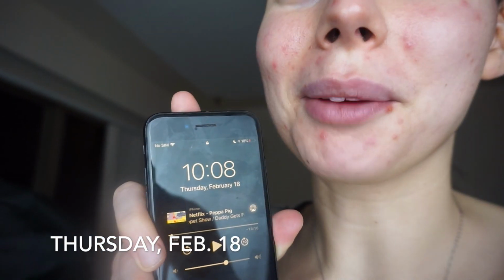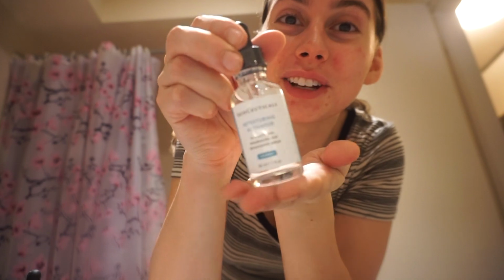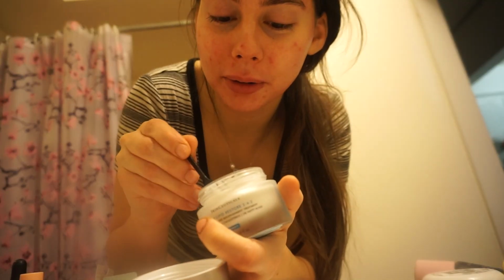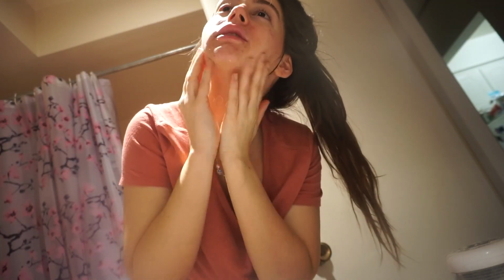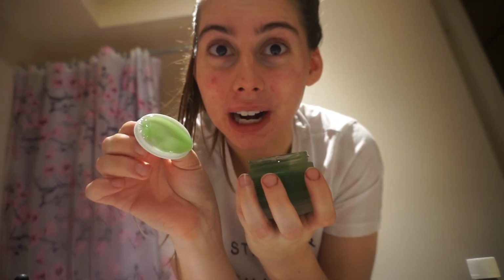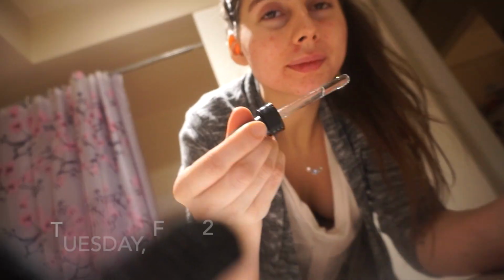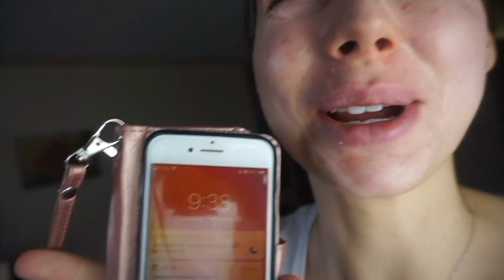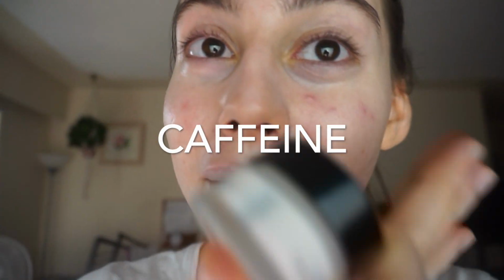MY SKIN IS TRANSFORMED..TRYING THE WHOLE SKINCEUTICALS BARRIER LINE ON MY SKIN...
I tried the whole skin barrier activator kit from skinceuticals and it completely transformed my skin..
I will be talking about how to restore the natural skin barrier, ceramides, fatty acids for the skin, lipids, cholesterol and urea!!

🎥I have a WHOLE playlist on all of the product testing video reviews for your convenience! ENJOY!:

A.G.E. Eye Complex

Two sizes are available 7.5 grams/30 day supply at half a scoop per day - $29.99 and 22.5 grams/90 day supply at half a scoop per day - $72.00.

if you have any issues or questions ordering Karen Phytoplankton you can graciously call a friendly helper at: 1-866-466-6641

MUCH LOVE

My Spotify Playlist (listen to all my favourite songs & pls follow to keep updated lol)!!

ALL THE PRODUCTS !!!:

Teamiblends Main Page to Purchase Teas and More! (All products on site are Vegan and Cruelty Free!):

15% code:  SONIAA15 off any order!
20% code:  SONIAA20 off $24+ orders!
25% code:  SONIAA25 off $29+ orders!

You can use code: Sonia
(save $5 for all orders $50+!!!)